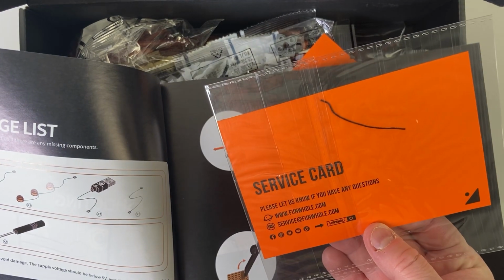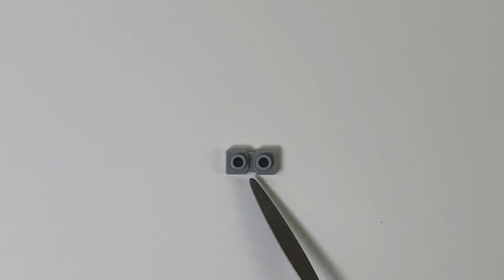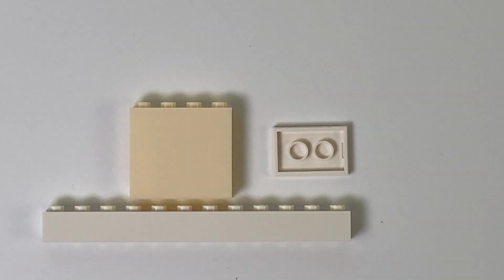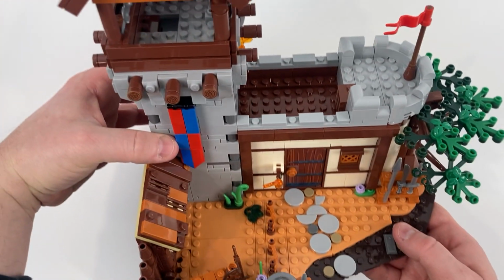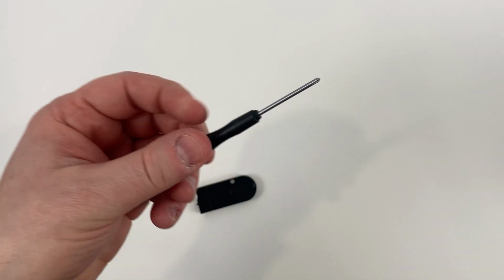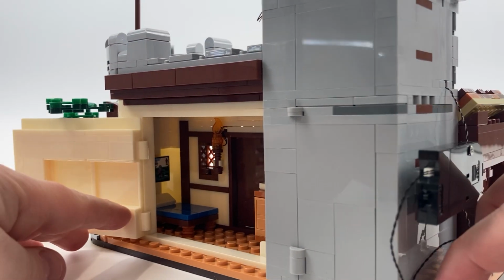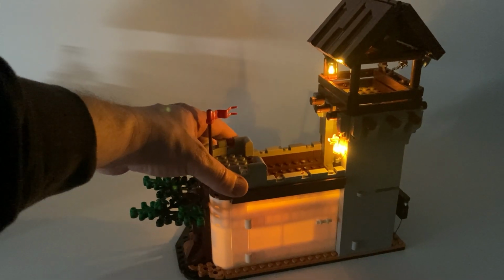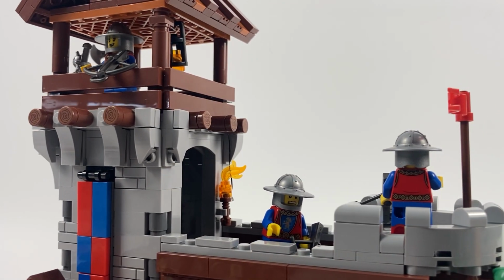Funwhole Training Grounds review. Are 2 sets better than 1?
Reviewing Funwhole set F9048 the Training Grounds and compatibility with other brands

00:00 Intro
00:20 Box contents
01:10 Interesting brick pieces
02:16 Addressing LEGO Castle
05:05 Horse and compatibility
05:38 Final build review
06:40 Lighting the set
07:19 Final thoughts